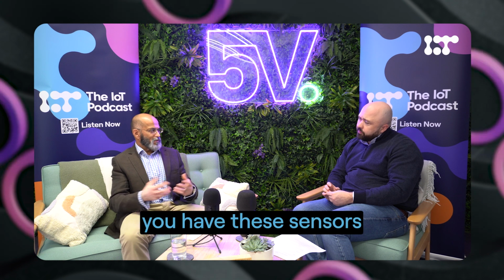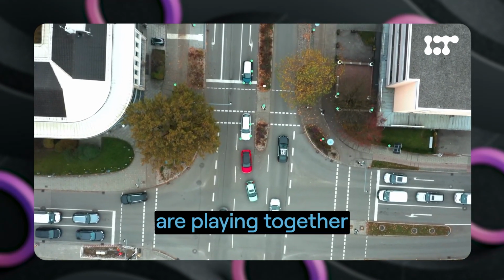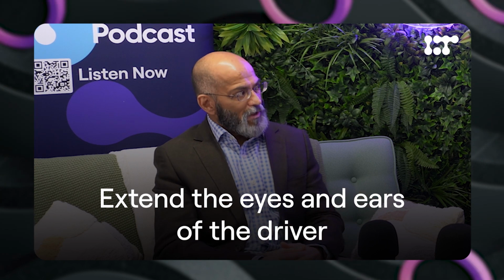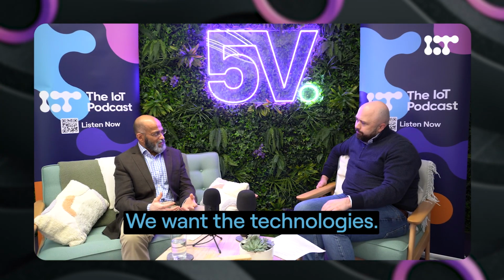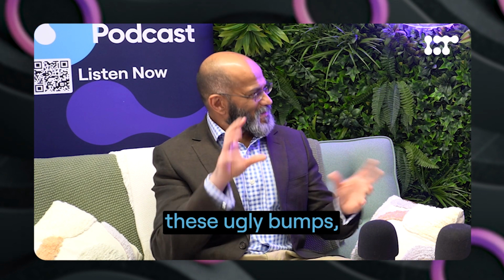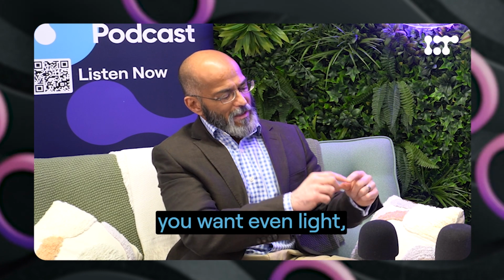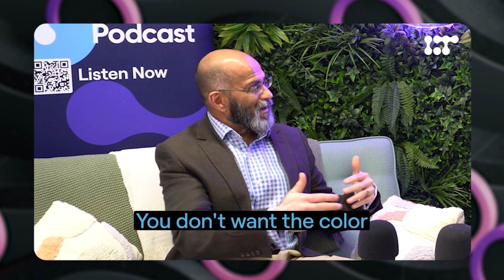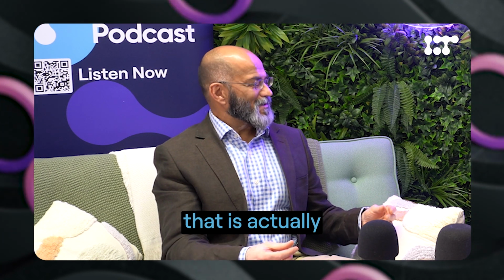Driving Forward: Exploring Automotive Megatrends | Chet Babla, Indie Semiconductor | The IoT Podcast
In this episode of The IoT Podcast, we're joined by Chet Babla - SVP of Strategic Marketing at indie Semiconductor to steer through the most impactful automotive megatrends and explore the vision of the uncrashable car.

With over 30 years in the automotive industry, Chet will explore the technologies he is seeing have the biggest impact across automotive right now.

We explore the pressing opportunity of ADAS and the technological advancements enabling further innovation and the shifting role of in-cabin user experience and the growing importance of user interfaces and human-machine interaction design

Chapters...

00:00 Introduction to Chet and indie Semiconductor
05:00 The pressing opportunity of ADAS systems
10:40 Advancements in LiDAR technology
12:50 In-cabin user experience going beyond infotainment
16:18 Human-machine interface systems
20:40 The user will dictate where in-cabin user experiences go
21:42 Electrification at scale
25:58 Where are we with increasing range and battery for EV’s?
34:34 The autonomous vehicle debate
39:32 Quick fire questions

Chet Babla is the Senior VP of Strategic Marketing, driving the expansion of indie Semiconductor's Tier 1 and automotive OEM customer base. With over 30 years in tech, he's held diverse roles, from analog chip designer to VP of Arm's Automotive Line of Business. His expertise spans powertrain, digital cockpit, ADAS, and autonomous driving. Beyond tech, he's advised the UK government on ICT trade strategies.

ABOUT indie Semiconductor

indie Semiconductor, founded in 2007, is a pure-play automotive fabless chip company. They design chips for key features in modern cars like ADAS, connected car tech, and user experience.  Their focus on automotive has made them a leader in the "autotech revolution."